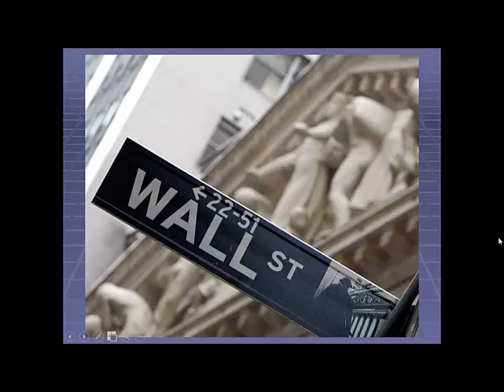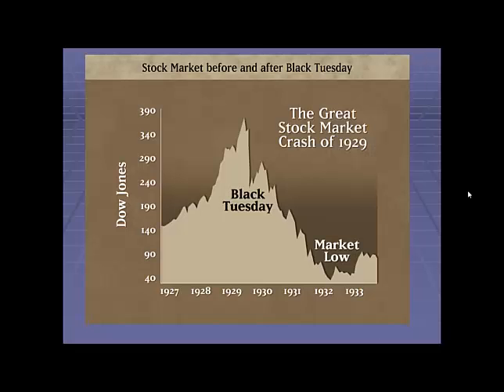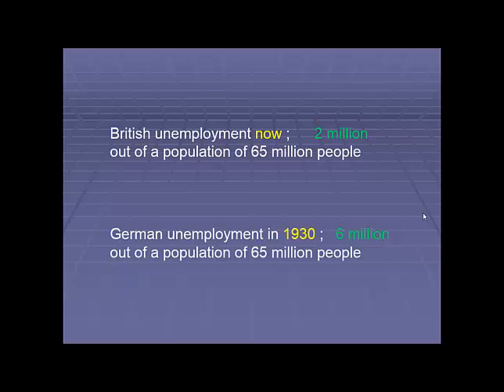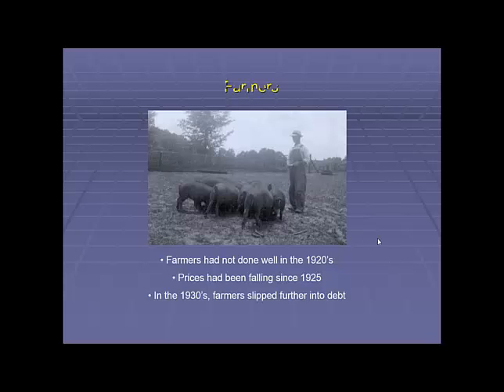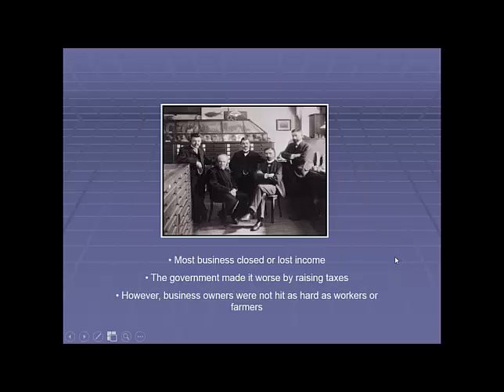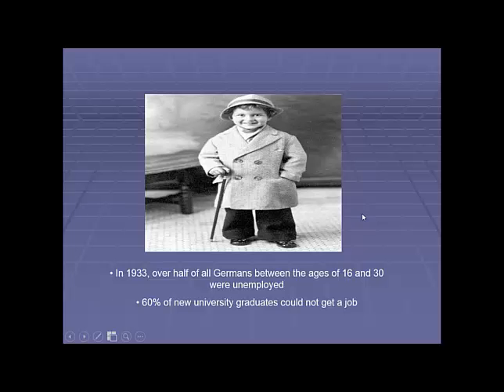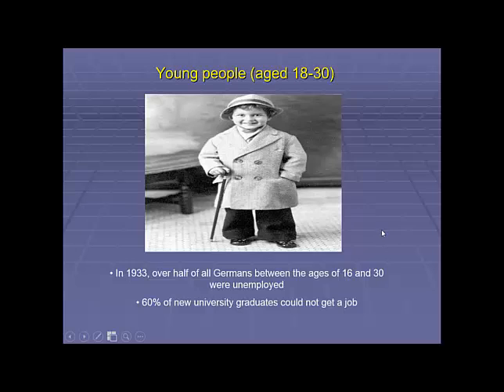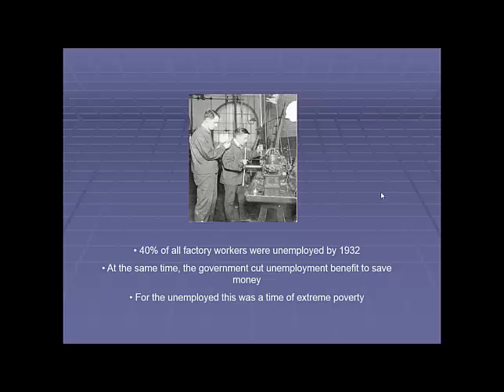Depression in Germany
How did the global recession of the early 1930's effect Germany?